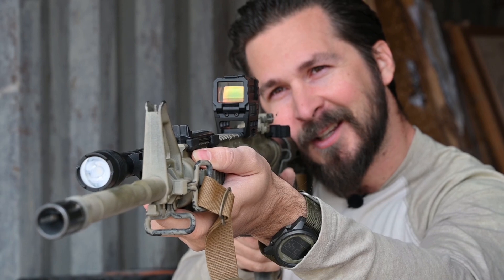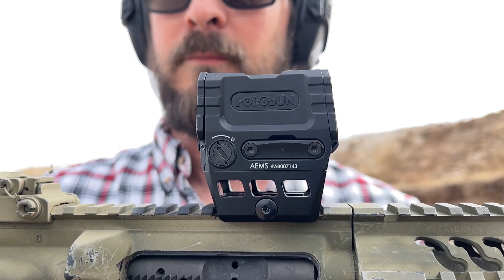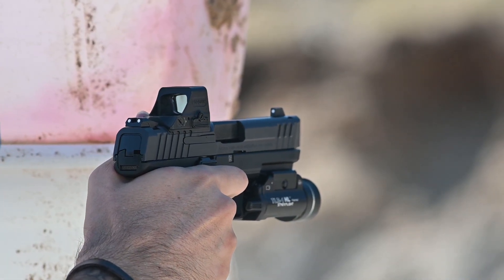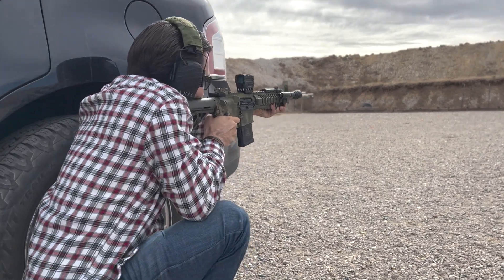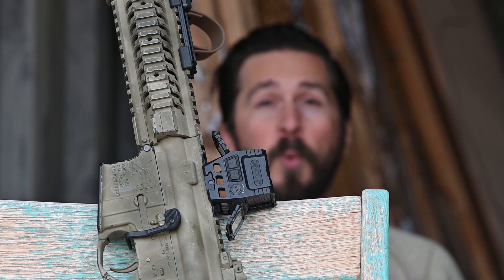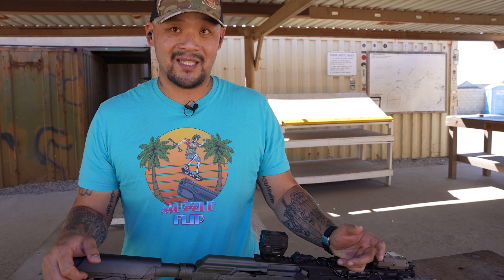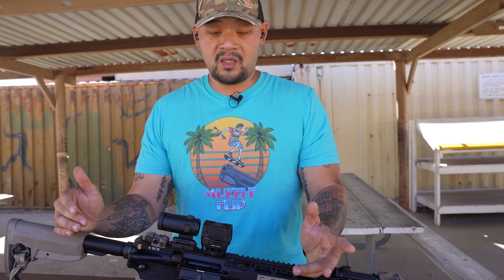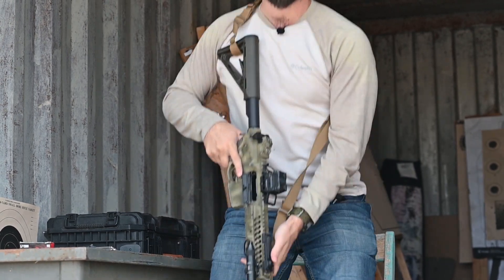Review: Holosun AEMS Green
The Holosun AEMS is a red or green dot optic that packs a lot of features. Watch as Nic Lenze talks you through them with some help from a friend.

FMG's product selections are curated by the editorial team. We only recommend products we genuinely love.